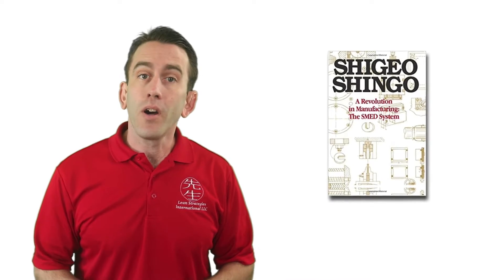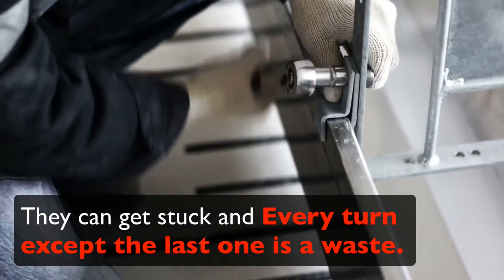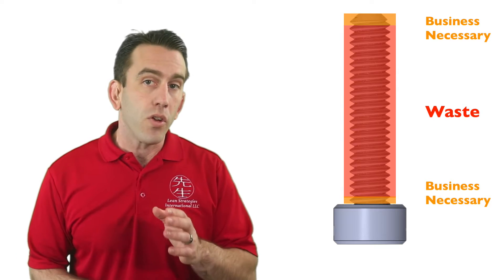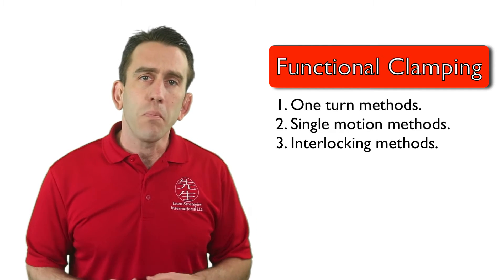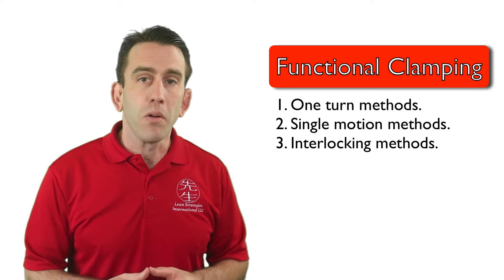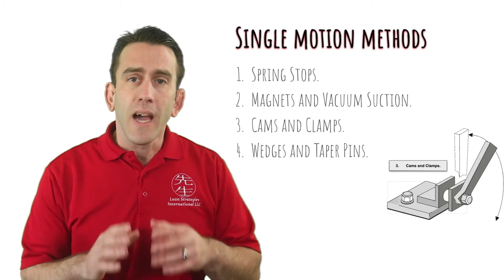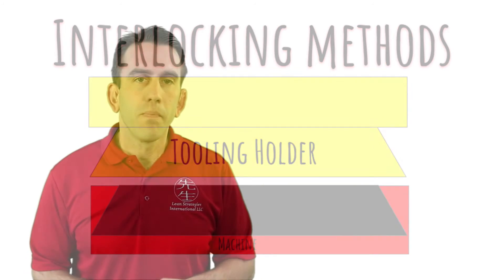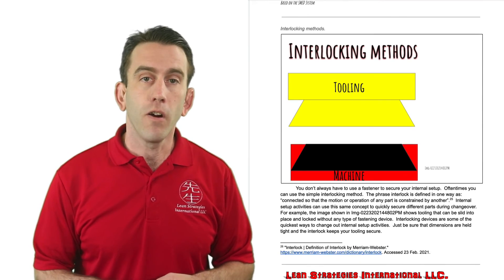Functional Clamping Methods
It may seem like nuts and bolts are needed to complete your internal setup activities.  In this lecture we will dig into a few of Shigeo Shingo’s legendary tips from the book A revolution in manufacturing, the SMED system and learn about some functional clamping methods.

This lecture is from Lean Strategies International LLC's Quick Changeover with REDUCE course.  For More Course Materials, Ad Free Content, Handouts, Quizzes, Certification and Activities

Get a copy of Shigeo Shingo's Book, A Revolution in Manufacturing the SMED System